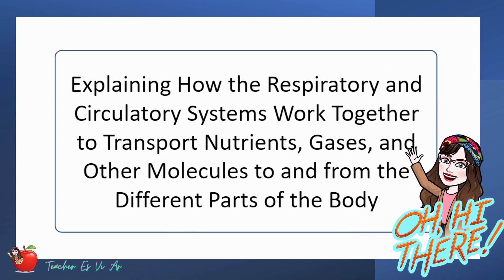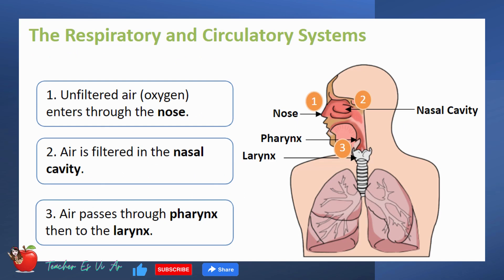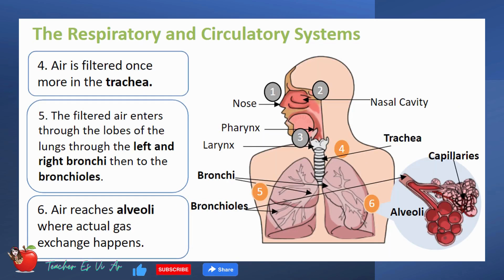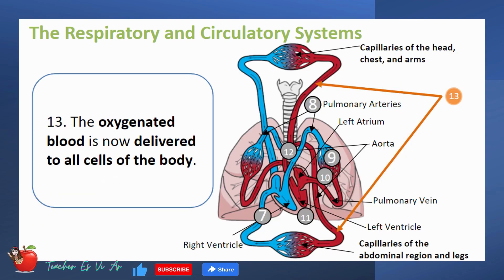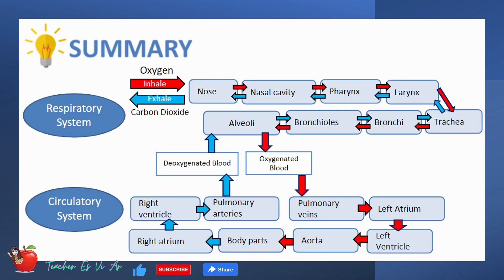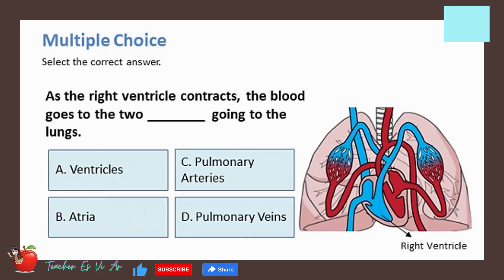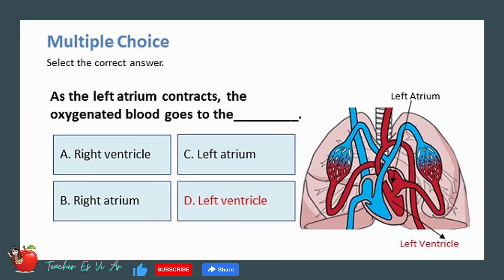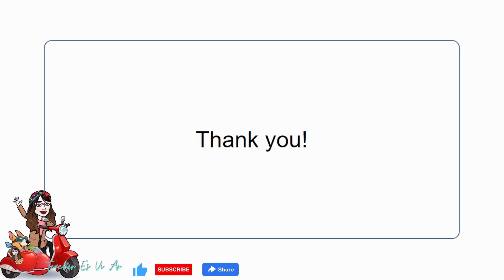RESPIRATORY AND CIRCULATORY SYSTEMS WORK TOGETHER | SCIENCE 9 | 1ST QUARTER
The respiratory and circulatory systems work together to ensure the body receives oxygen and eliminates carbon dioxide. The respiratory system, which includes the lungs and airways, helps in the exchange of gases. Oxygen is inhaled into the lungs, where it enters the bloodstream, while carbon dioxide, a waste product, is removed from the blood and exhaled. The circulatory system, composed of the heart and blood vessels, transports oxygenated blood from the lungs to the body's tissues and carries deoxygenated blood back to the lungs. This collaboration ensures that oxygen is delivered to cells and waste gases are efficiently removed, supporting overall bodily functions.